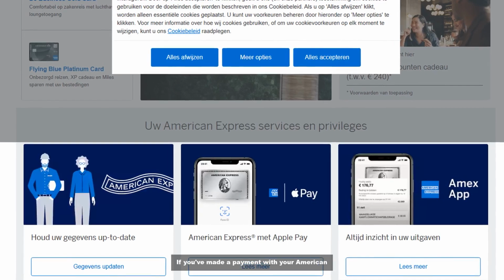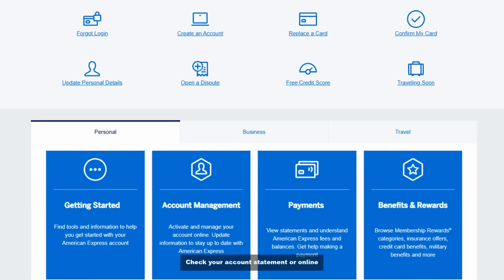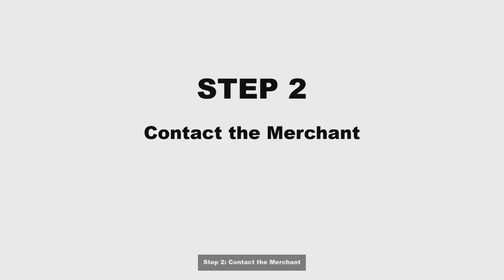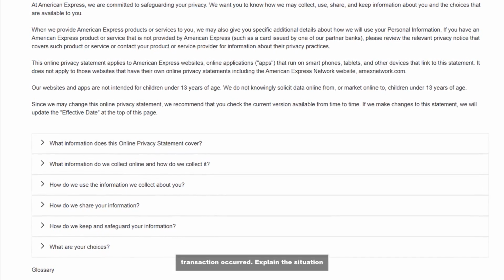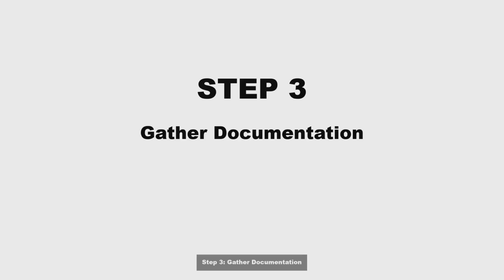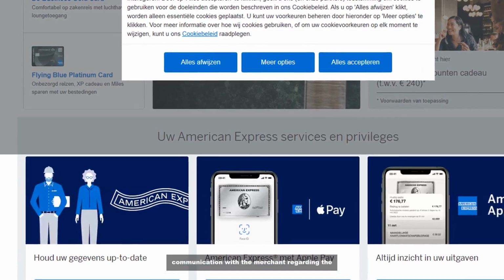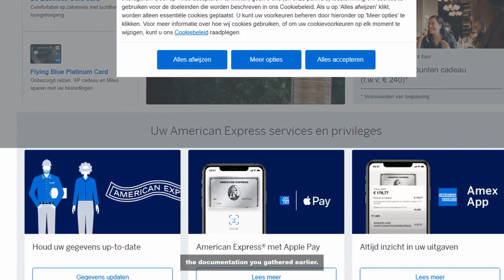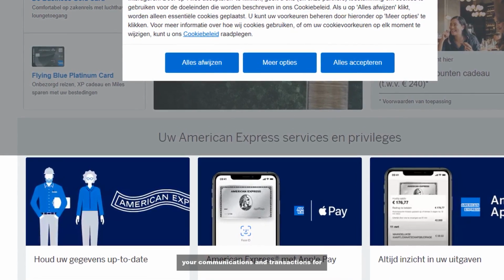How To Get A Refund On American Express When A Payment Goes Through 2026 (EASY GUIDE)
In this video, we provide a comprehensive guide on how to get a refund on American Express when a payment goes through in 2026. Learn the step-by-step process and tips to ensure your refund is processed smoothly.